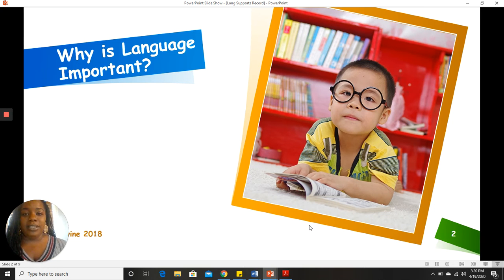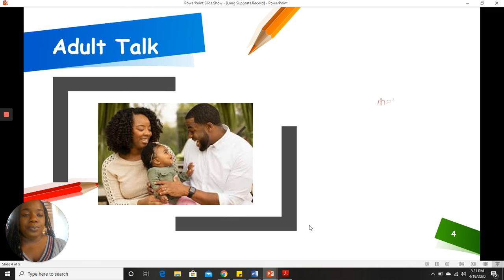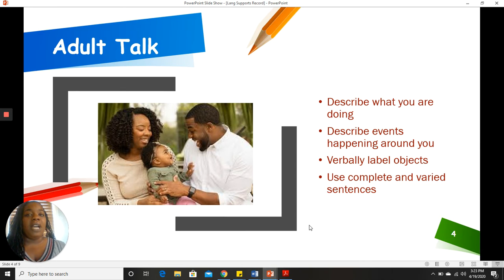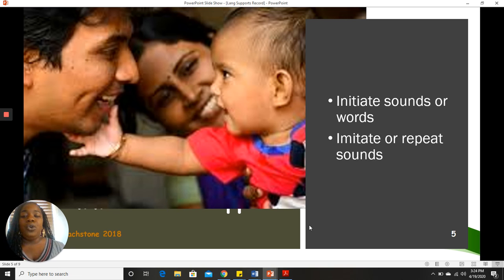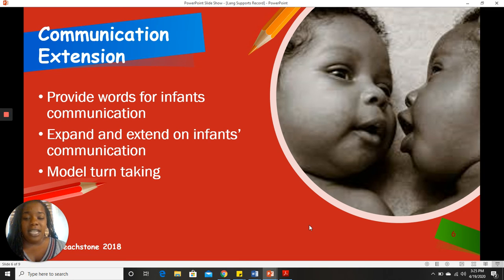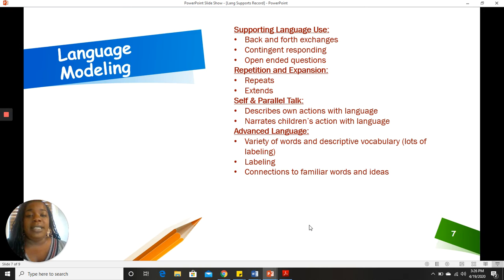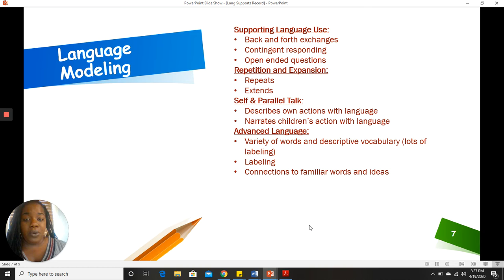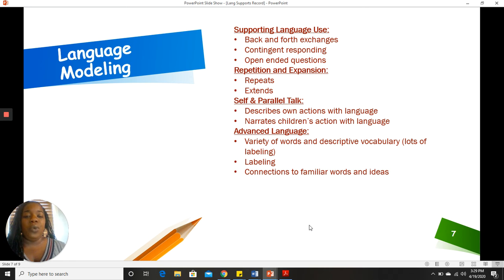Baby Chit Chat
Here are some tips on how to encourage language and speech with your baby from Playtime consultant Prof. Sola Zaccheus-Lockhart.